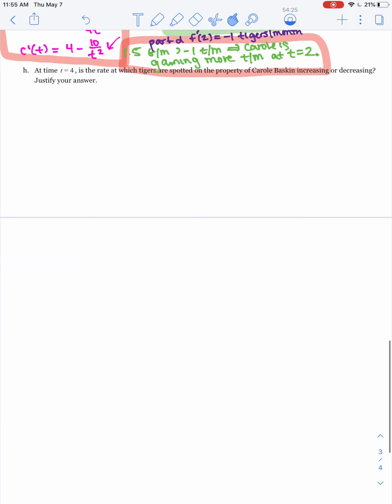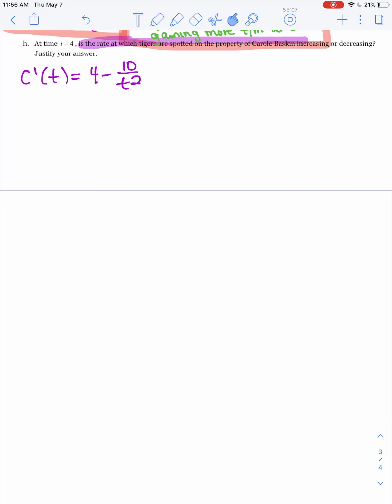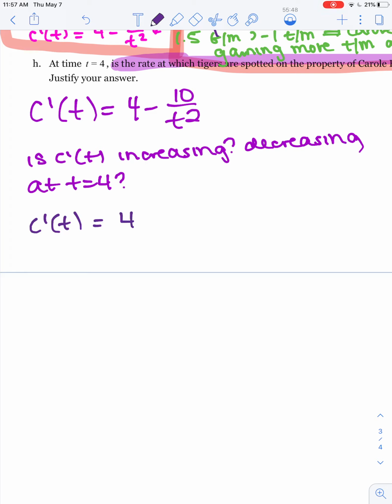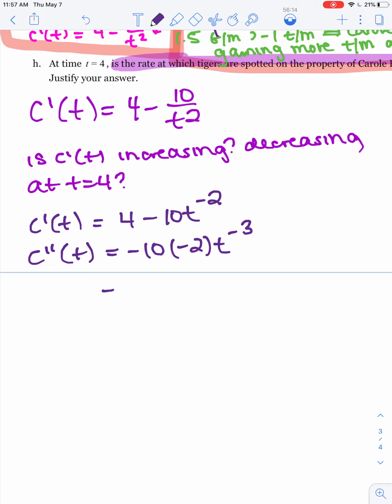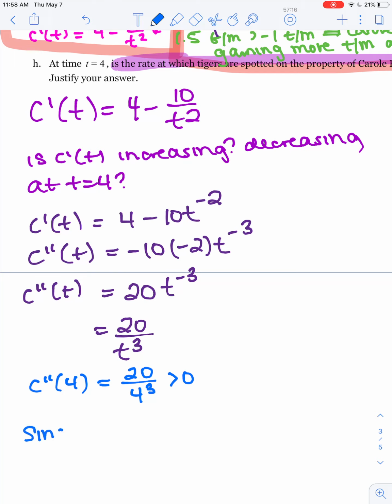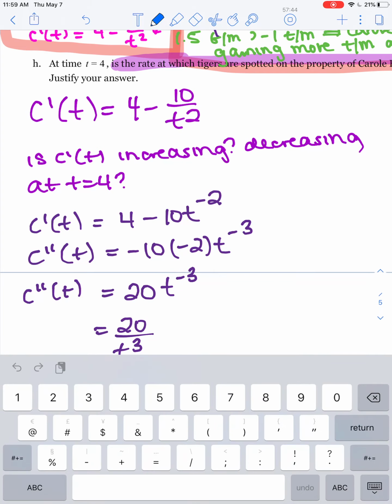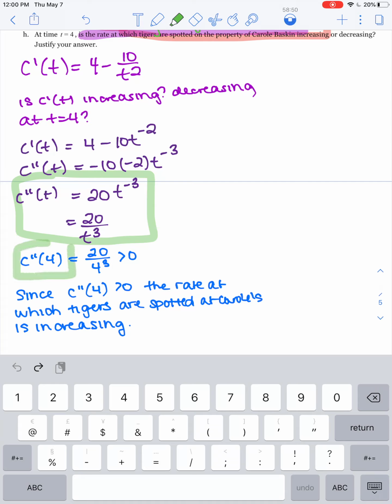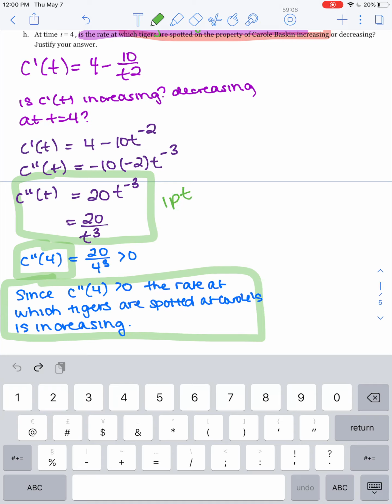FRQ part h